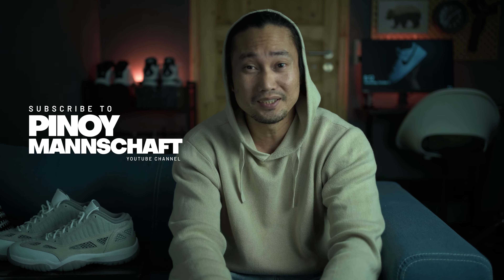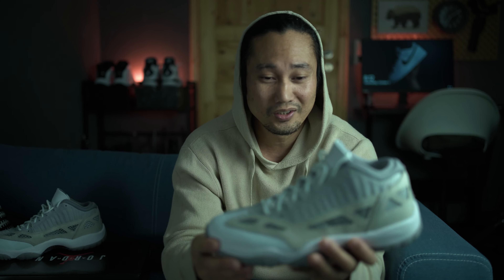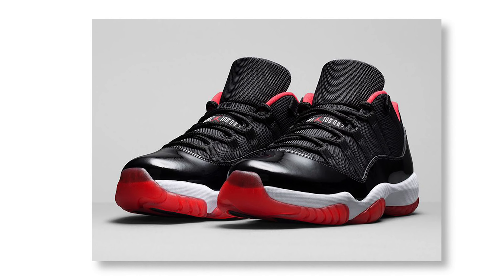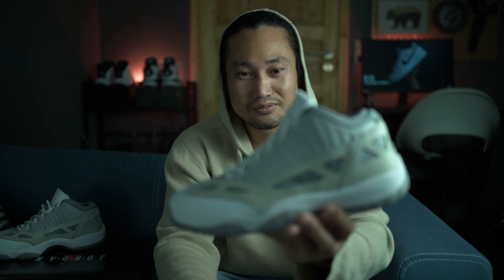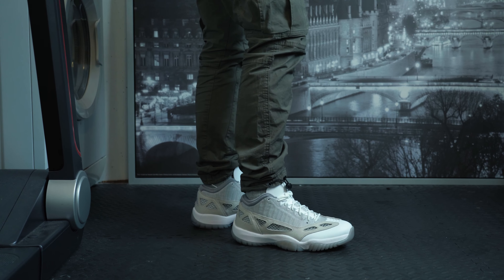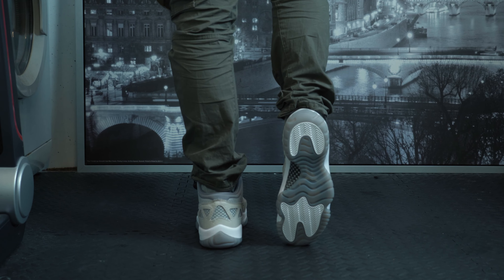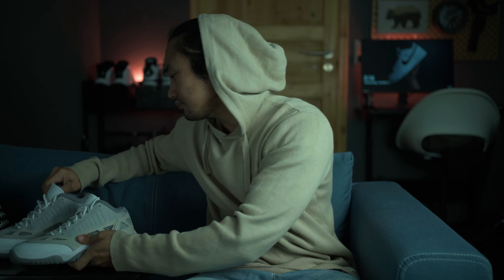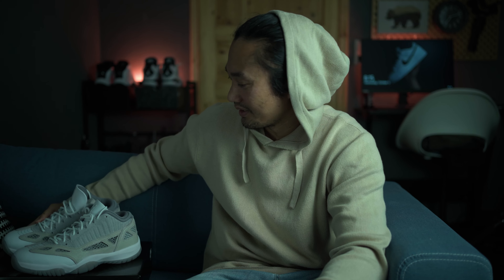JORDAN 11 LOW OREWOOD GREY 2022 | Unboxing + On Feet Sizing Impressions | Filipino Sneakers Vlog PH